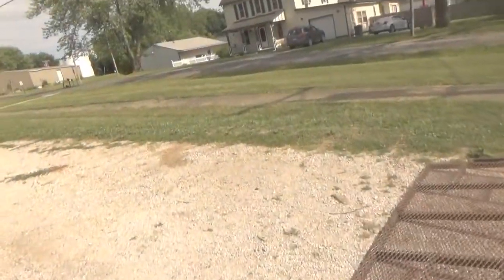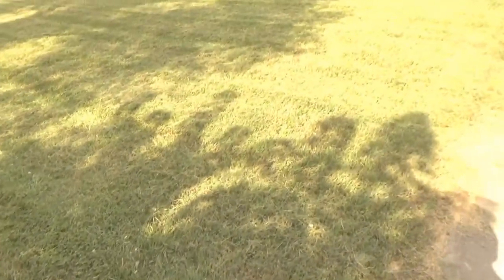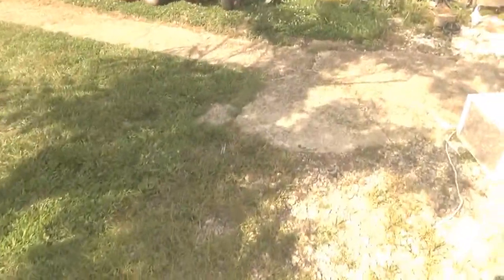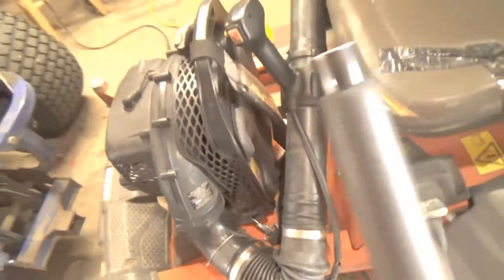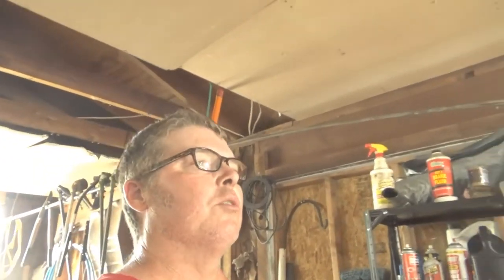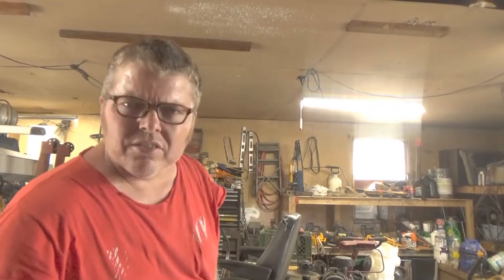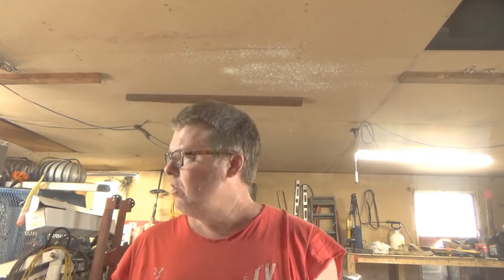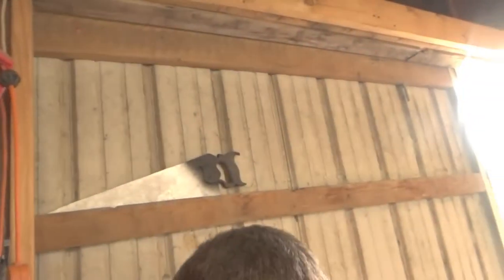walker 42 ghs mower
walker grass handling system
Ammerman Lawns
This little video will have some stripes